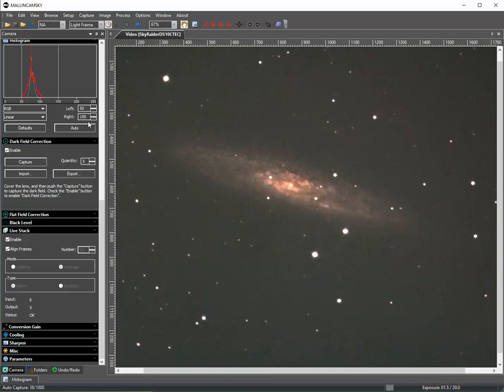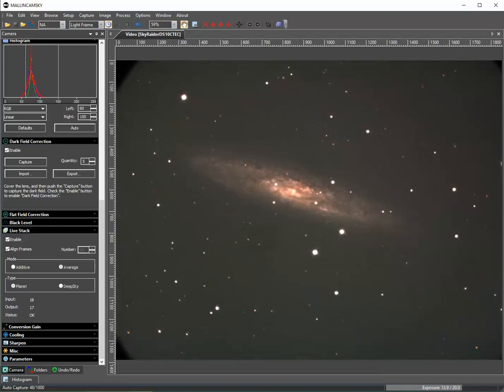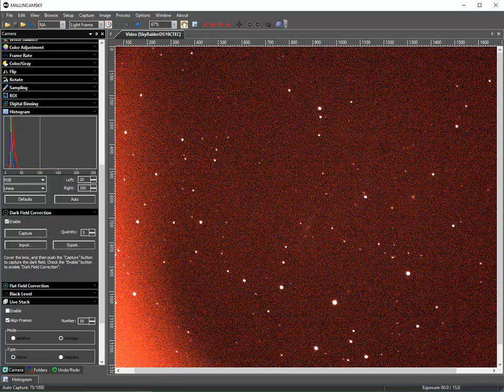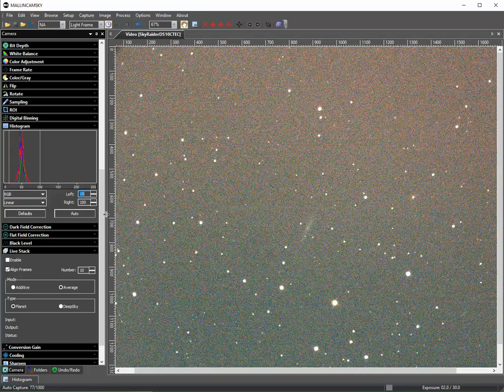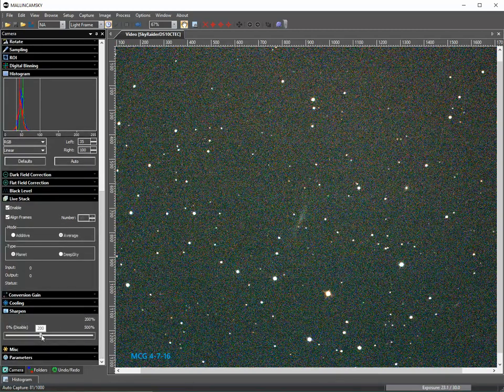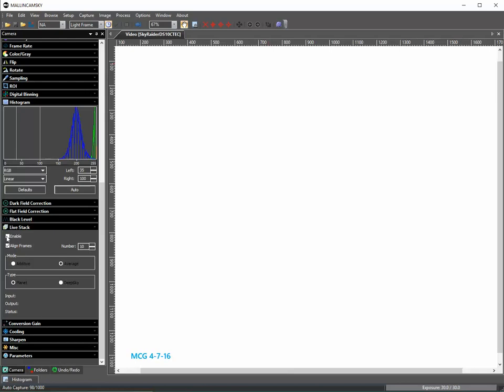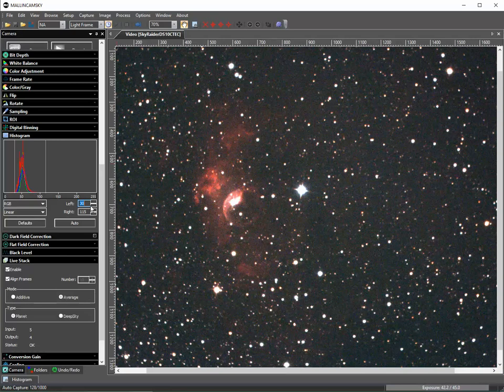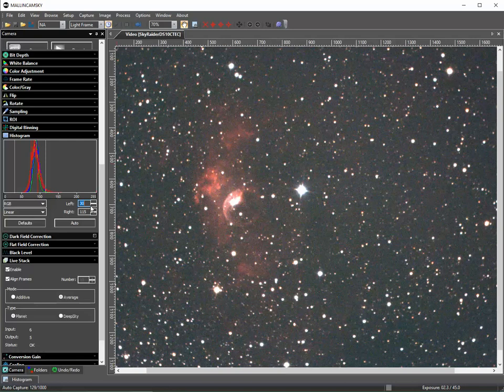No 1 2019 01 09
A SnagIt screen capture video from my broadcast on Wednesday, January 9, 2019.  I was using my VRC-10 telescope, Universe Focal Reducer, Orion SkyGlow Imaging FIlter and MallinCam DS10cTEC camera.